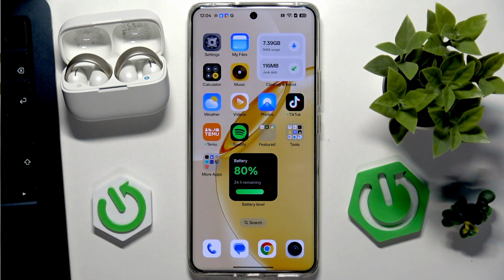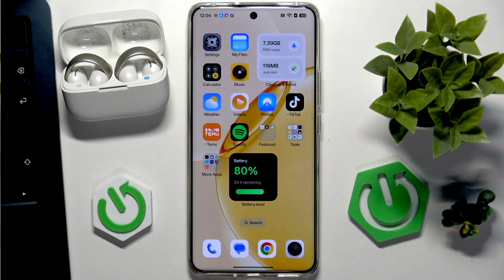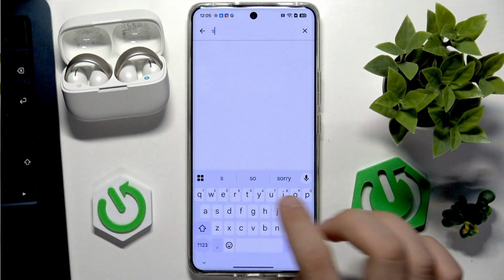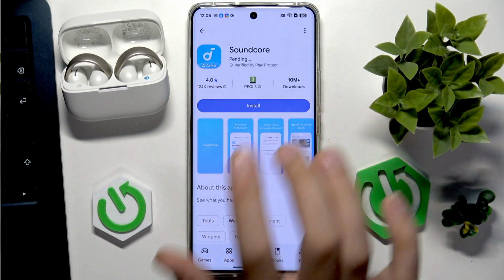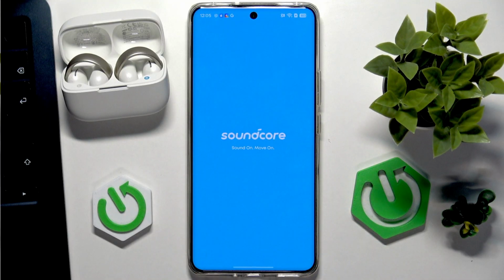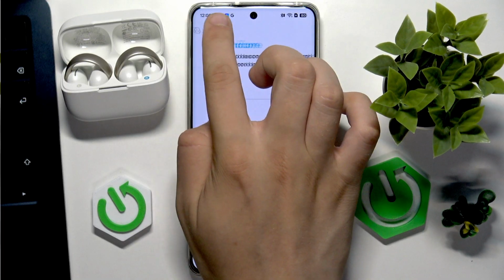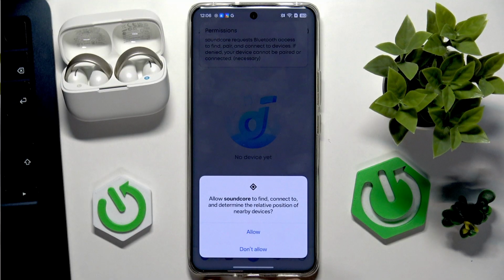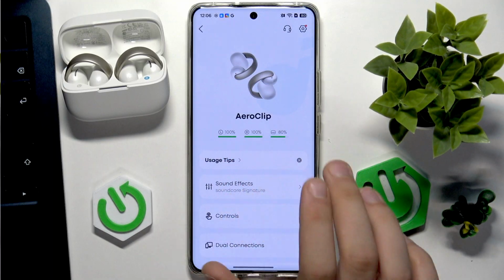SOUNDCORE AeroClip – How to Install & Set Up the App on Android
This video shows how to install the Soundcore app from Google Play and set up your SOUNDCORE AeroClip earbuds on an Android phone. You will learn how to search for "Soundcore" in the Play Store, install the app, open it, accept terms, and decide whether to sign in or skip. The guide also covers granting notifications and location permission, adding your AeroClip device, and finishing the short in-app tutorial so your earbuds connect and work properly. Clear steps for beginners and Android users who want a fast reliable setup.